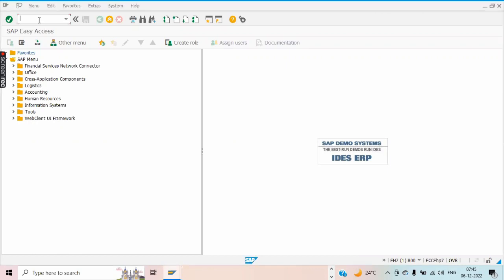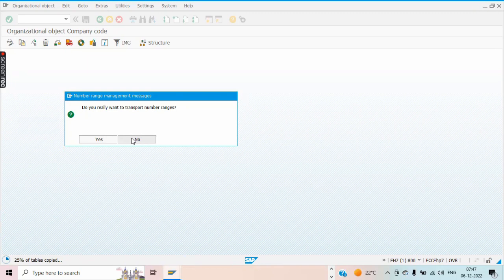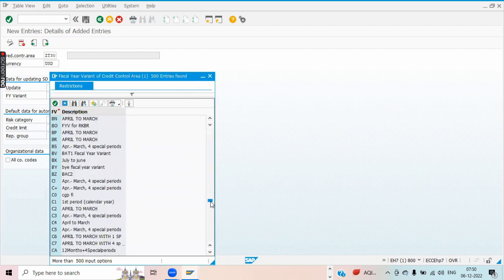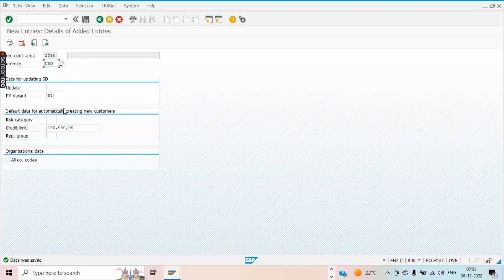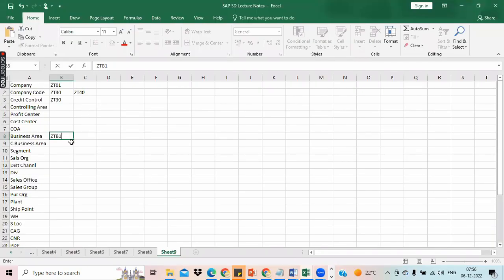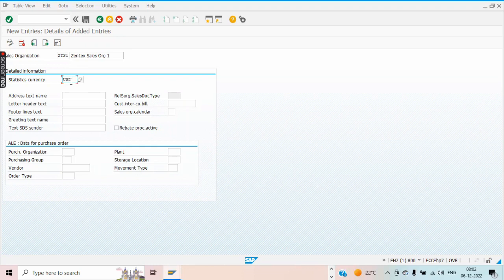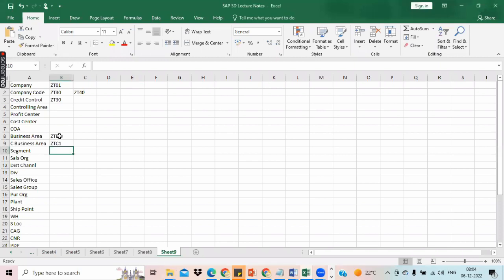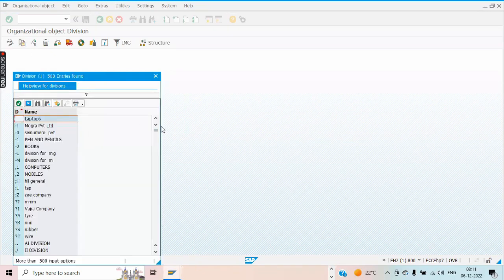SAP SD Enterprise Structure Part 2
This is a complete end-to-end SAP ERP Sales & Distribution module (ECC|S4H) training for beginners who are planning to start thier career in SAP Domain.
Learn SAP SD from scratch with practical implications and real-time scenarios covered in logistics. It is a zero-to-expert training program designed to train anyone without any background knowledge to become an expert SAP consultant from the comfort of your home.

This video explains about how an enterprise structure in SAP ERP system is configured and why is it important to configure an enterprise structure.